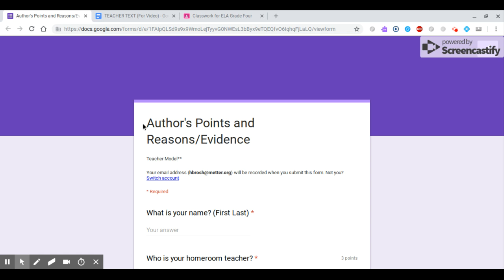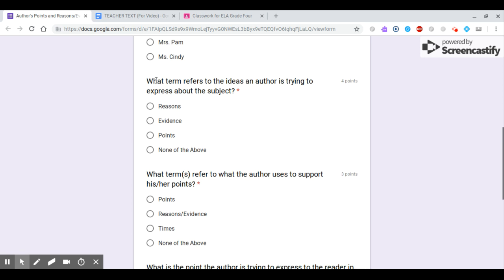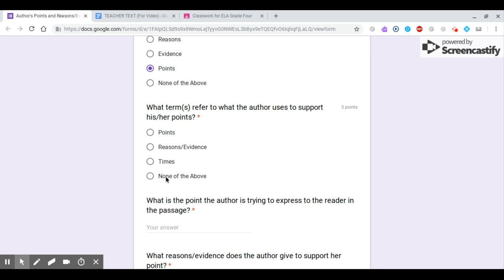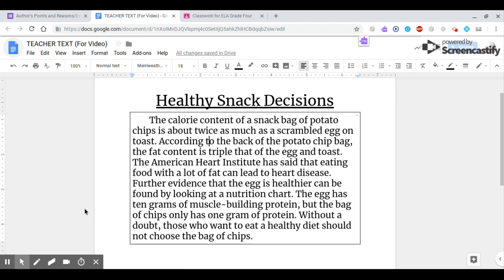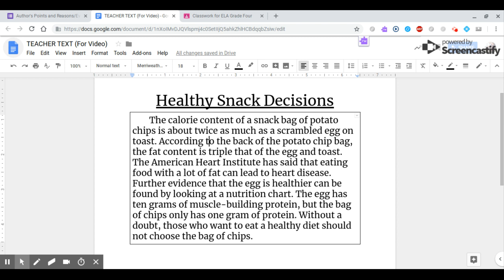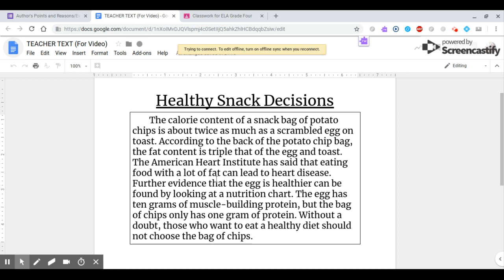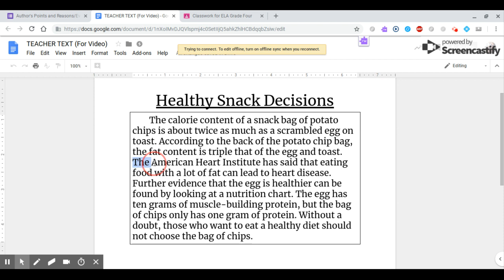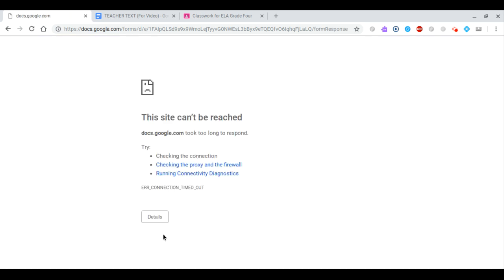Answering Questions about Author's Points and Reasons/Evidence